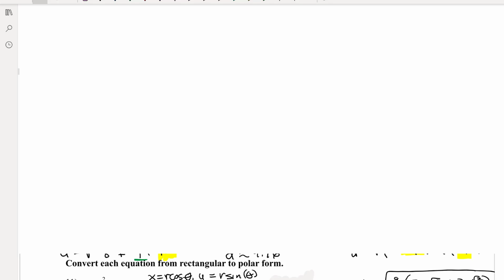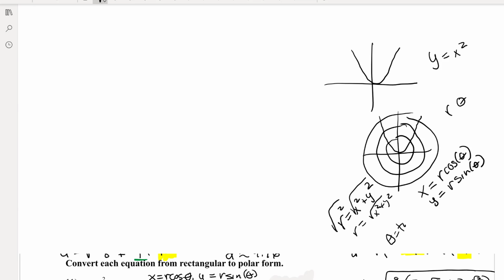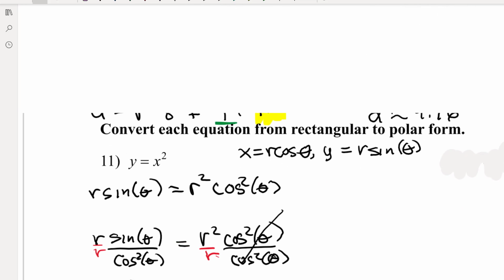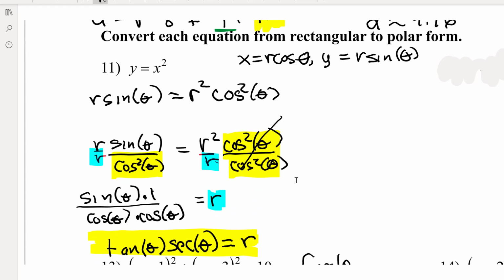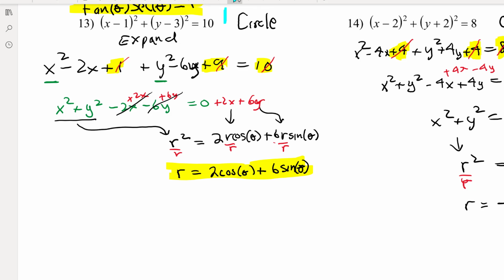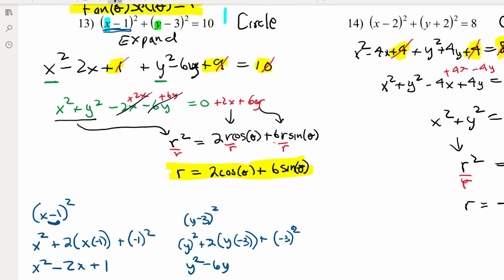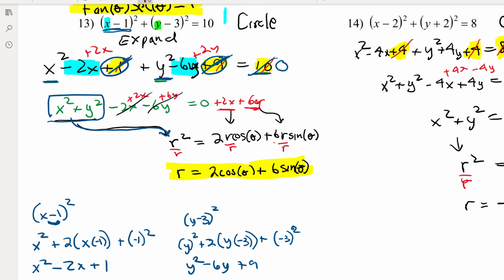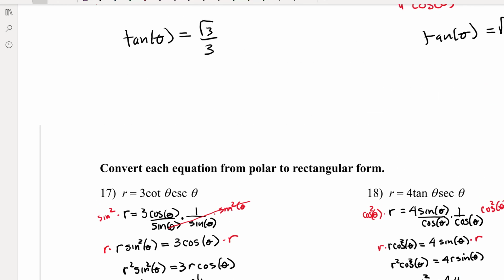Convert Rectangular Equations to Polar Equations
These equations produce the same graph.  Rectangular graphs on the (e,y) plane and Polar graphs on a polar graph.